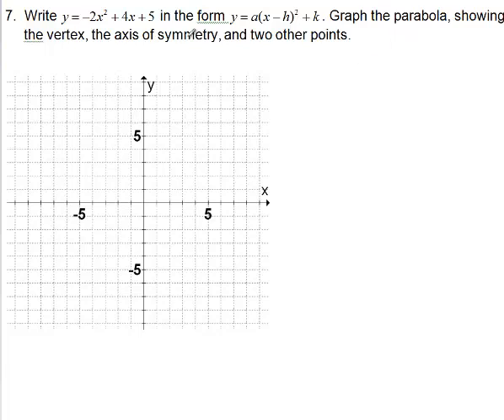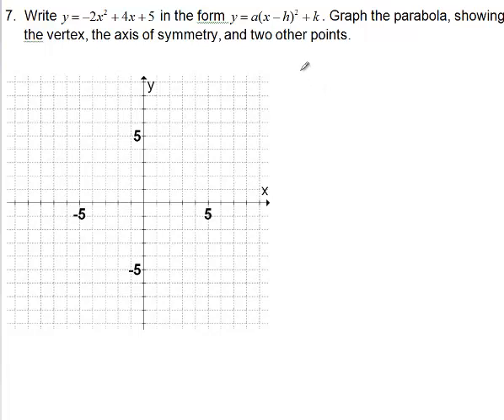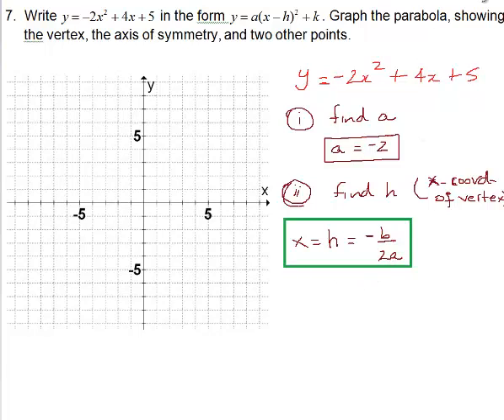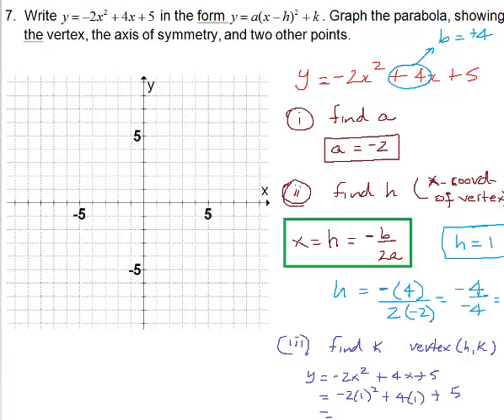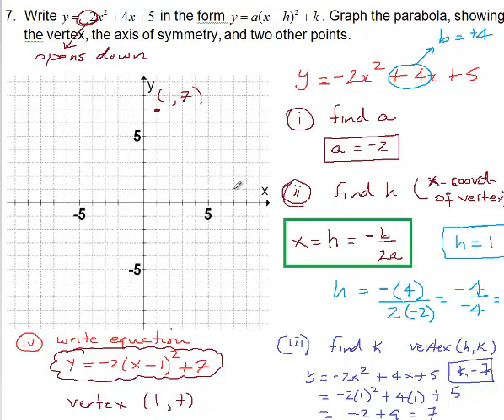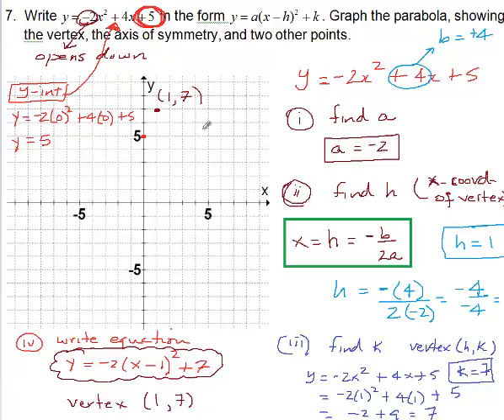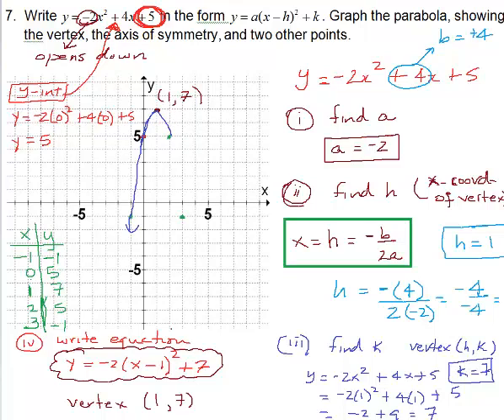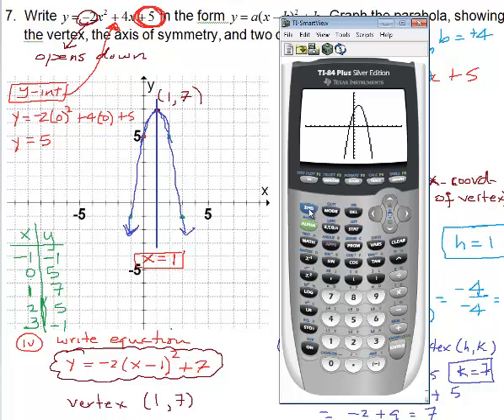ma1026 solution book2 ch4 page 91 no7